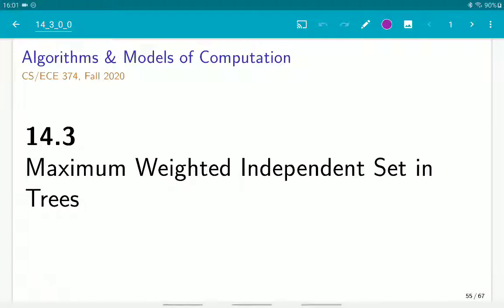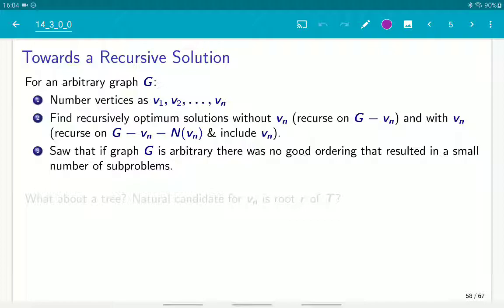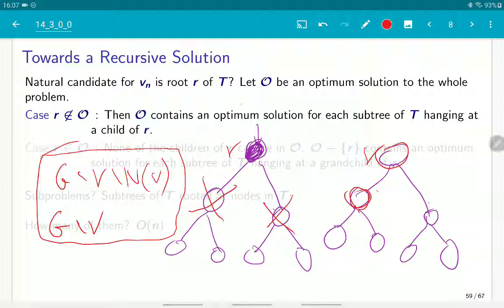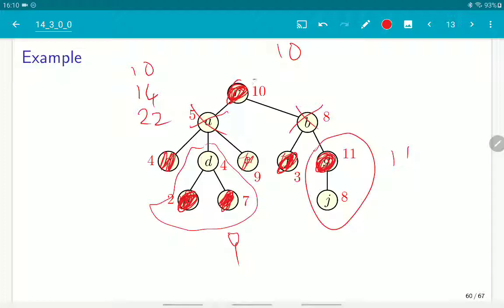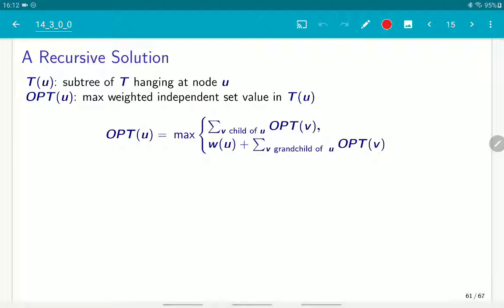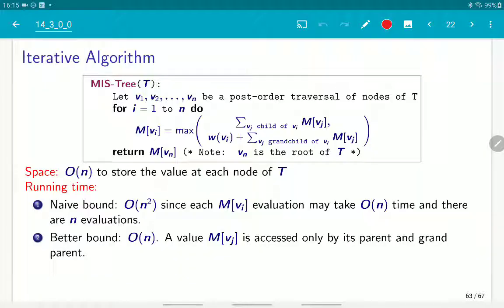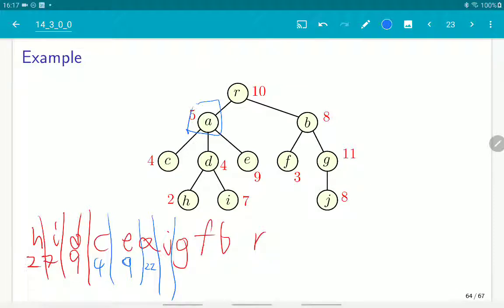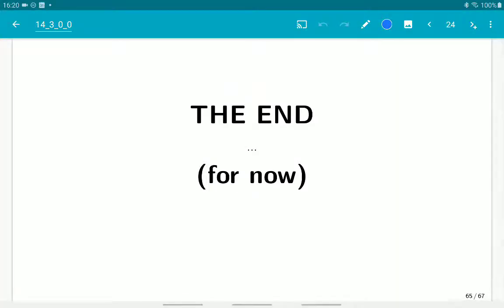UIUC CS 374 FA 20: 14.3. Maximum weighted independent set in a tree